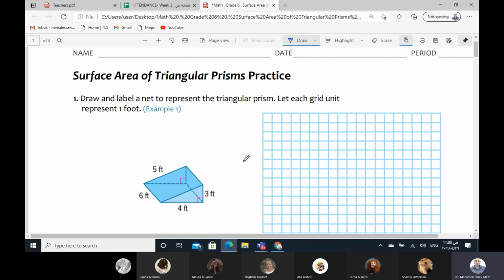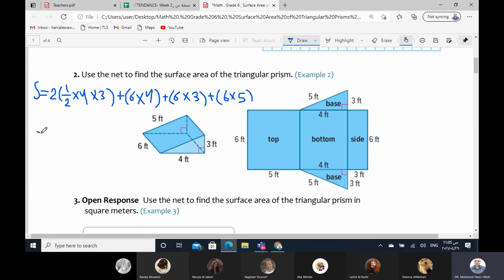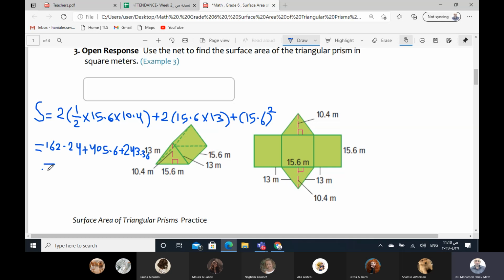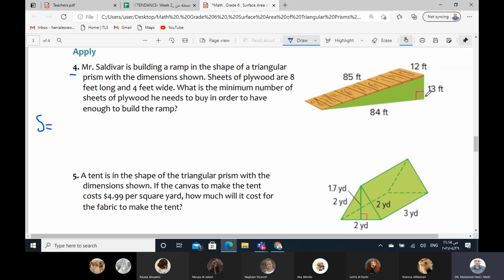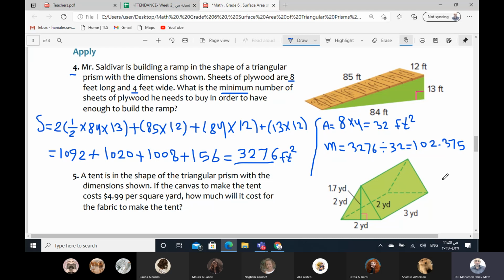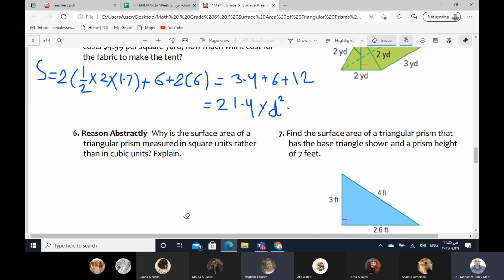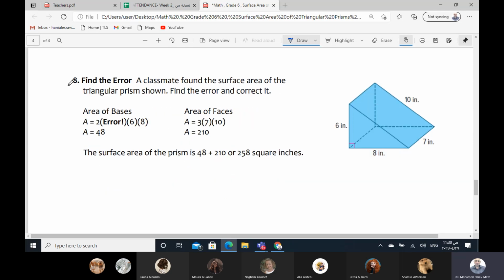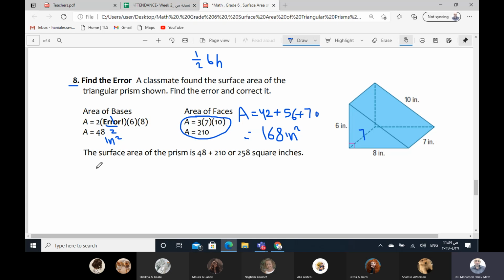Practice , Surface Area of Triangular Prisms.